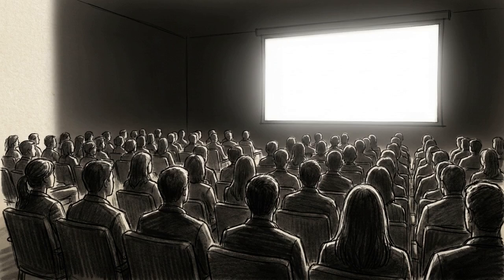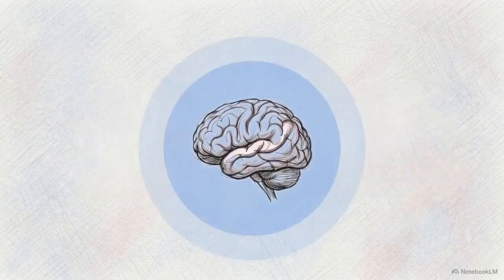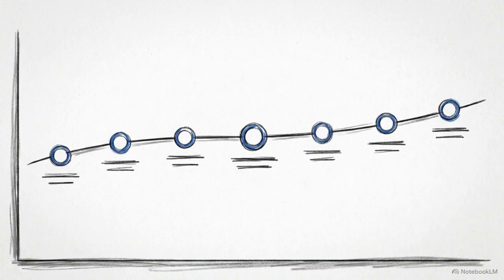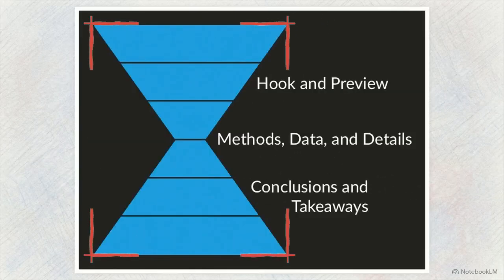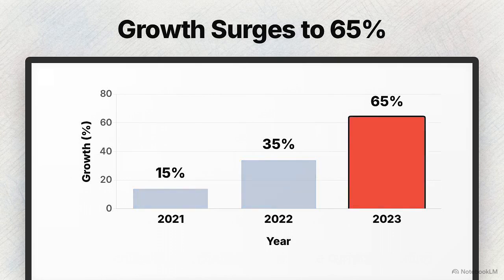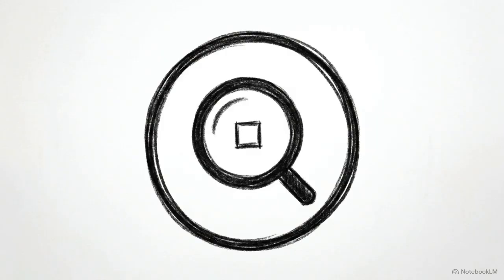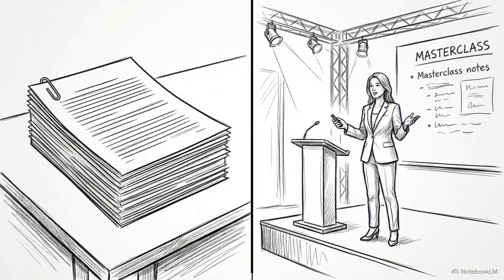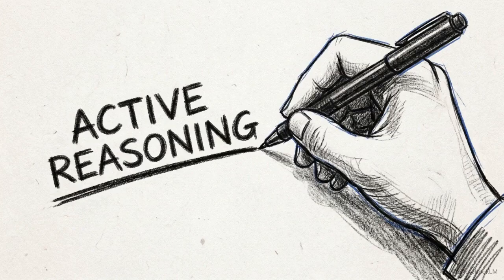From Page to Stage The Architecture of a Great Presentation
How does the hourglass structure improve scholarly presentations?
Explain the three driving principles of audience-centric design.
What are the common presentation habits that audiences hate?